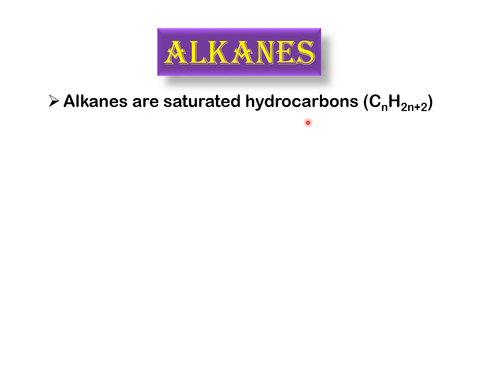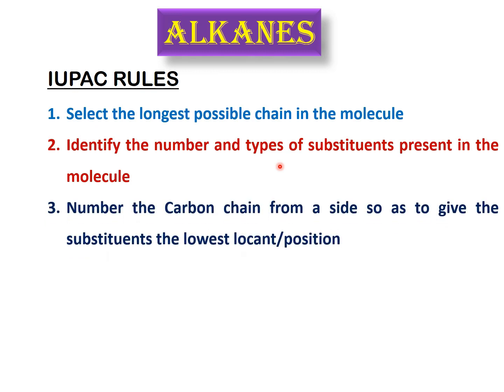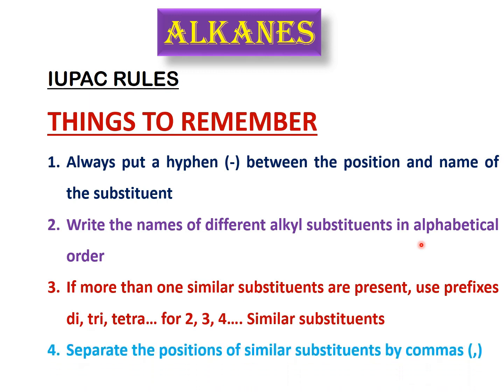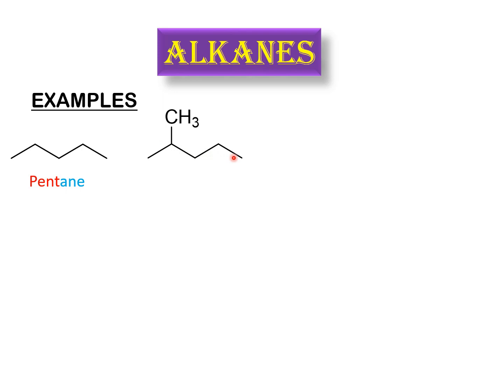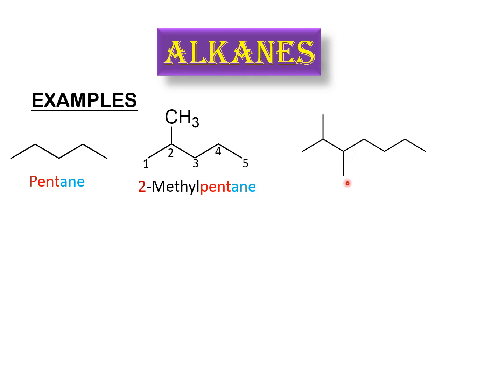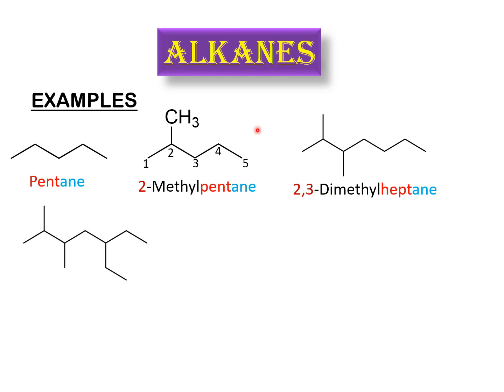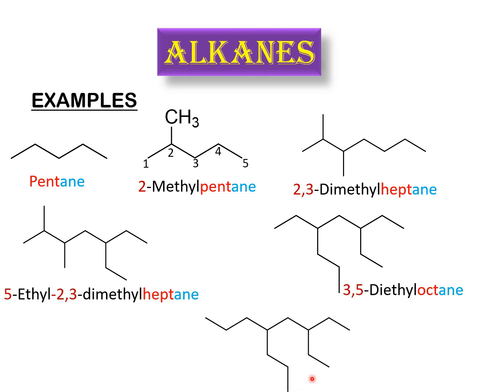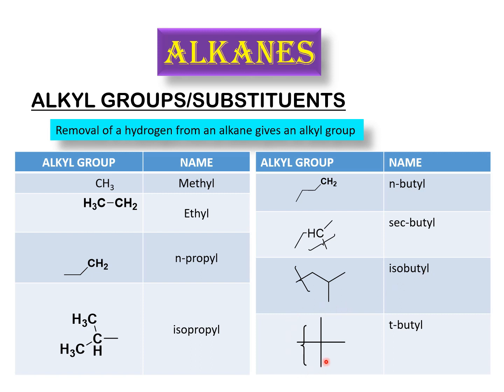Nomenclature of alkanes | F. Sc. and BS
Learn simple ways to name alkanes according to IUPAC system. This video is part of the series on basic organic chemistry. Helpful for intermediate and BS students.

Atomic Structure and Chemical Bonding

Stereochemistry and stereoisomerism

Conformational analysis of alkanes

Projection Formulae